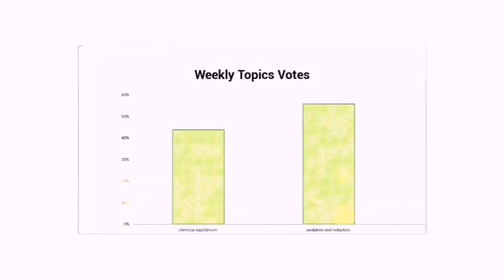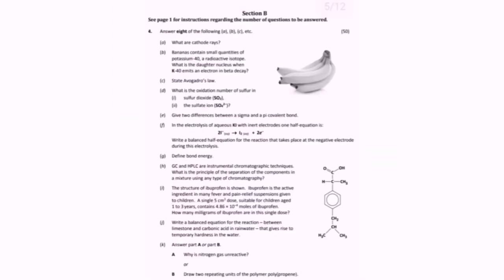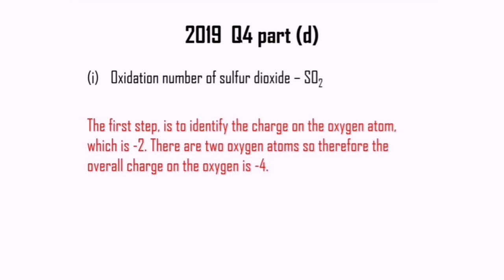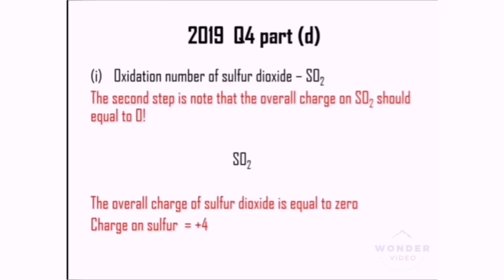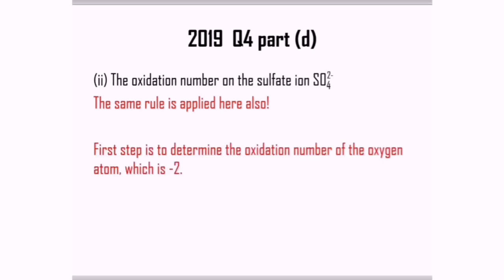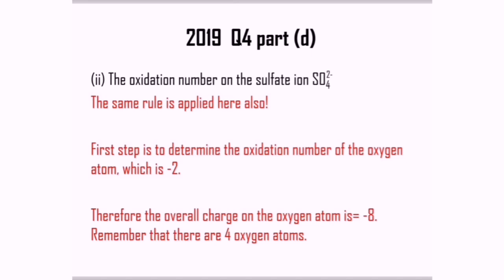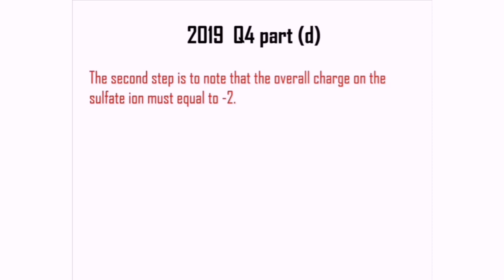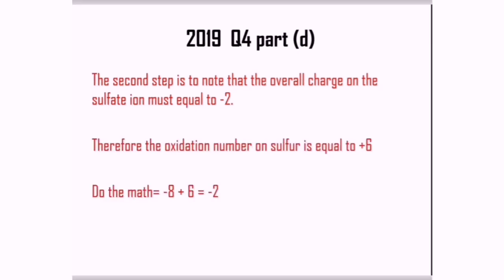Oxidation and Reduction Basics